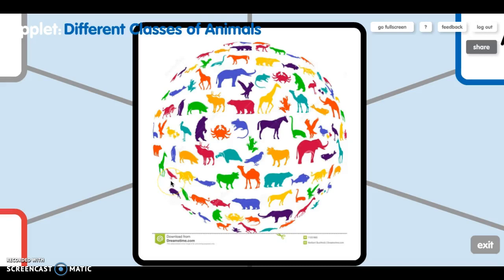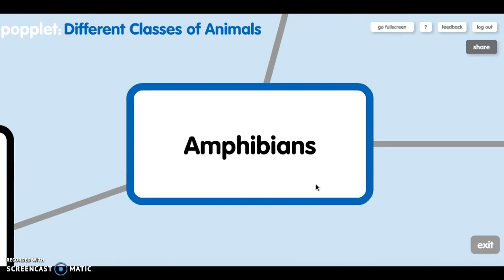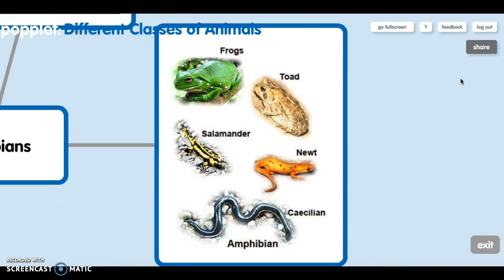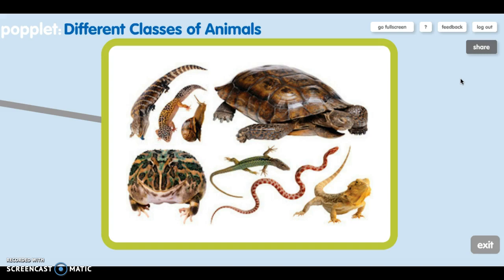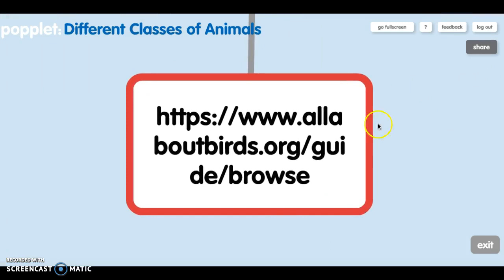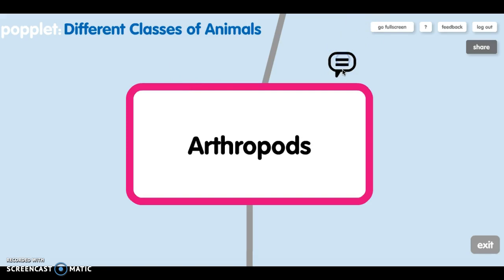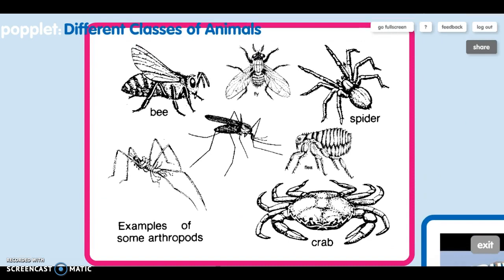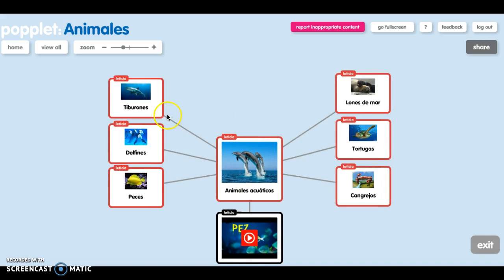Popplet Animal Classes